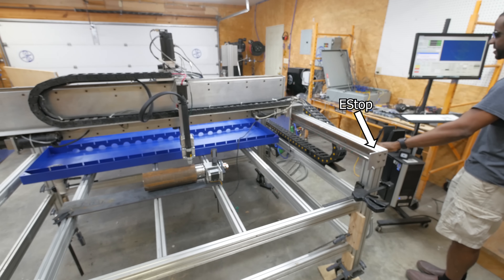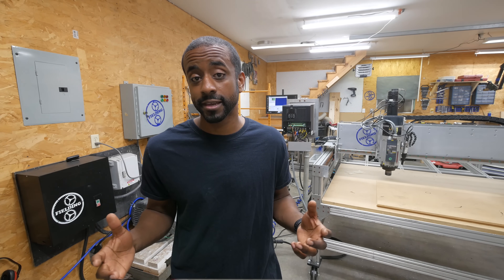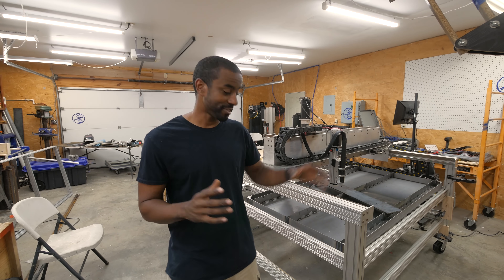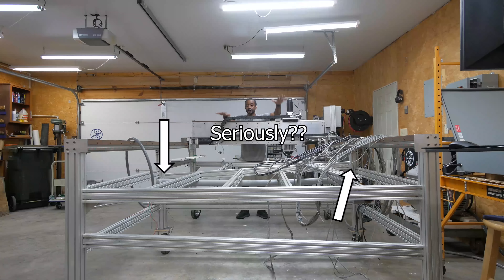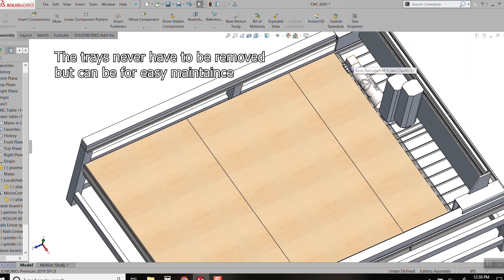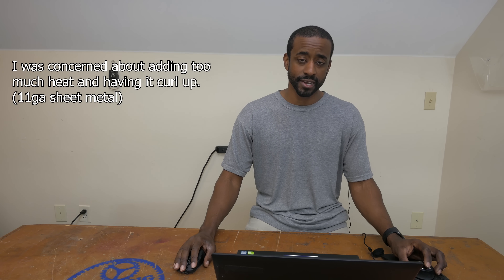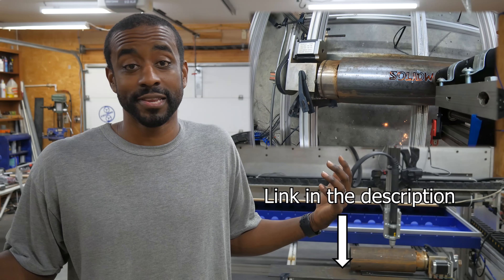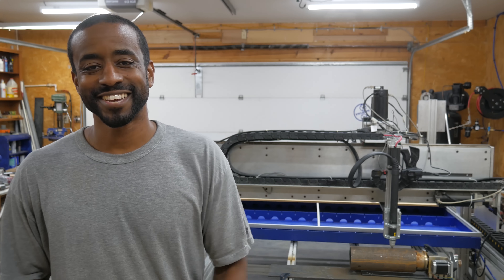Building The Ultimate DIY CNC (#072)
Try Solidworks for free right now online!

A four axis machine with plasma, spindle, rotary axis, Auto Tool Changer (ATC), running on Shop-made three phase power. This is a series on how I did it, and what I learned.

Notes:

Technical corrections

Nothing yet